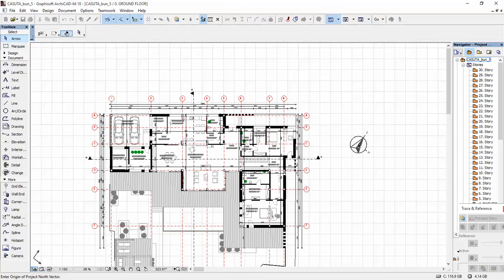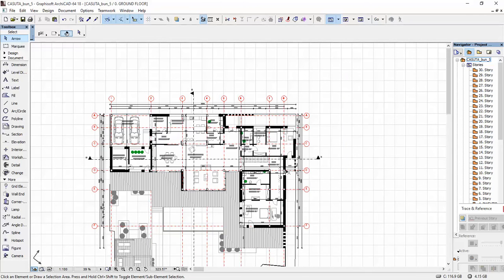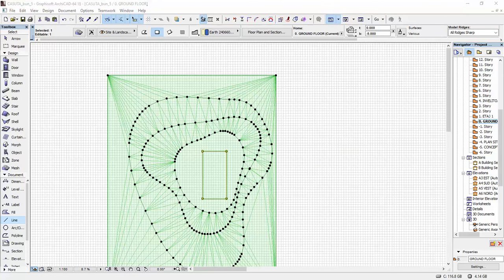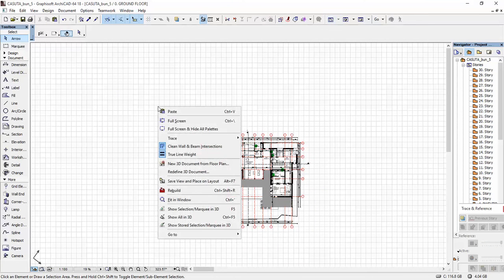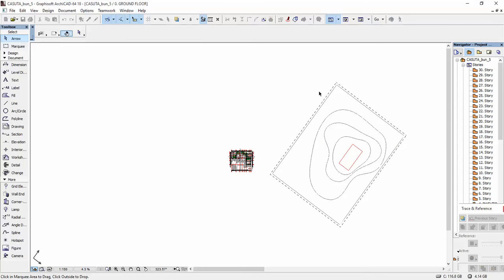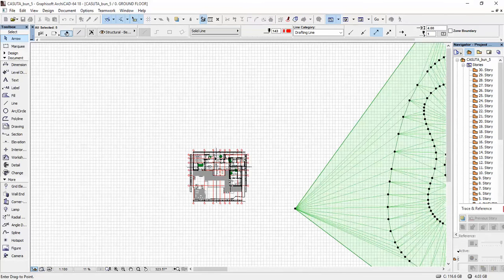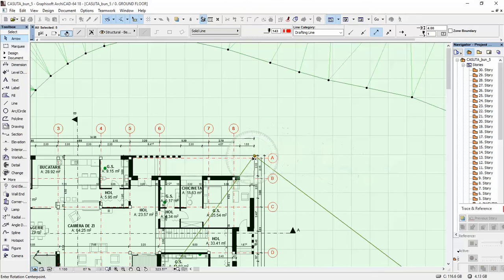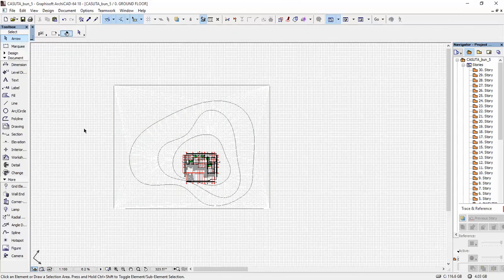Set / Change project North ArchiCAD